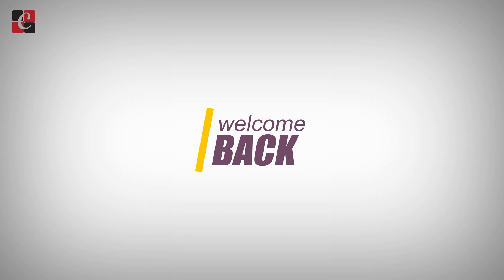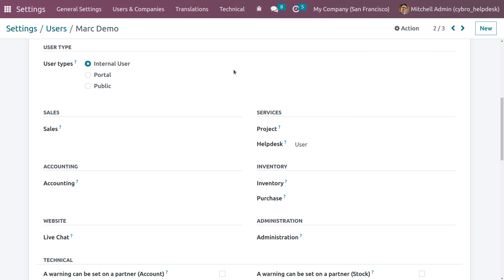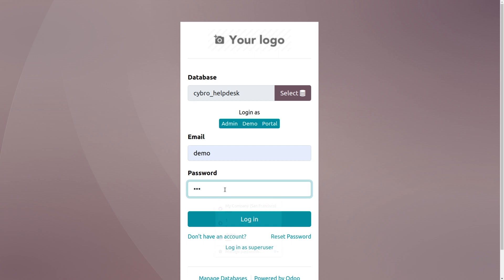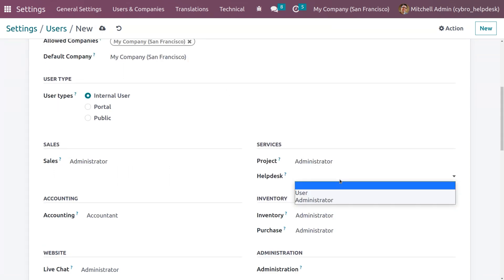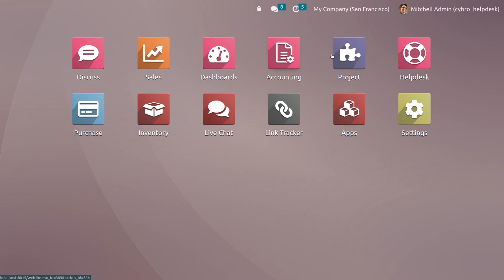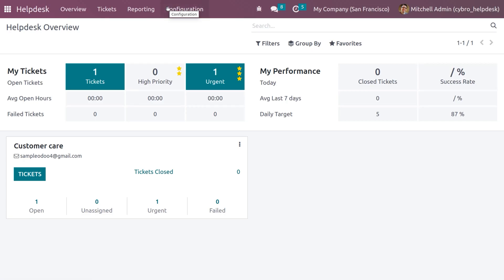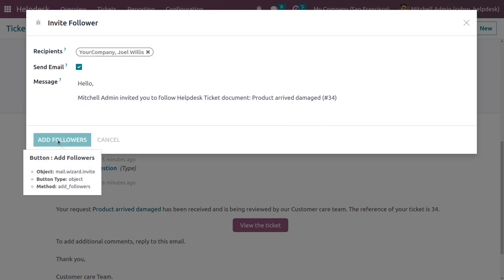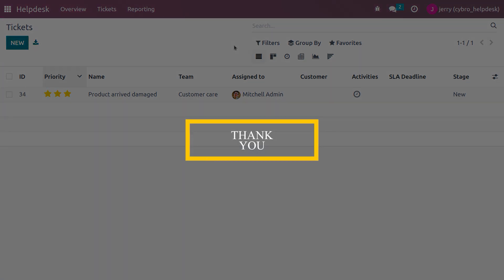How to Set Visibility for a Tickets in Odoo 16 Helpdesk App | Odoo 16 Functional Tutorials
Odoo Helpdesk is a ticket-based customer support application. Teams can track, prioritize, and solve customer issues from their pipeline, which is organized in customizable stages. Multiple teams can be configured and managed in one dashboard.

Video Chapters
00:00 - Introduction
00:28 - How to Configure the Team
01:01 - How to Configure Internal User
01:39 - How to Create a Ticket in the Helpdesk and How to Set Visibility for Invited Internal User
05:10 - How to Set Visibility for All Internal User
06:14 - How to Set Visibility for  Invited Portal Users and All Internal User

Visibility determines to whom the team will be visible.
Under the Visibility section, determine who can view this team and its tickets.

Invited internal users have access to the team and tickets they are following. This can be modified on each individual ticket.

All internal users have access to the team and all of its tickets without being a follower.

Invited portal users and all internal users have access to the team without being a follower. Portal users will only be able to access tickets that they are following.